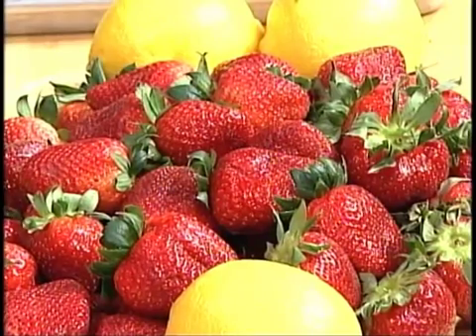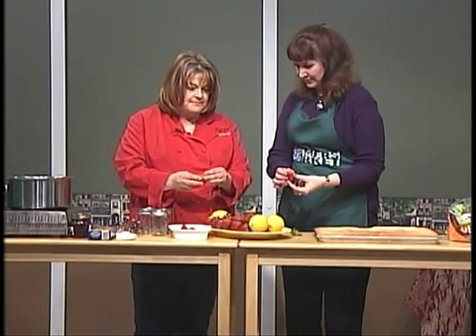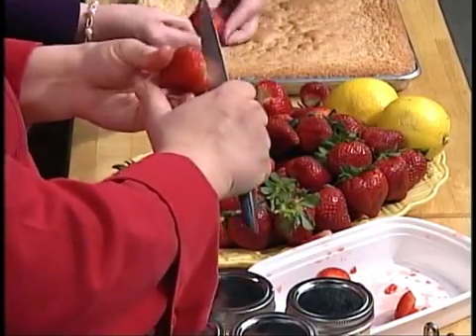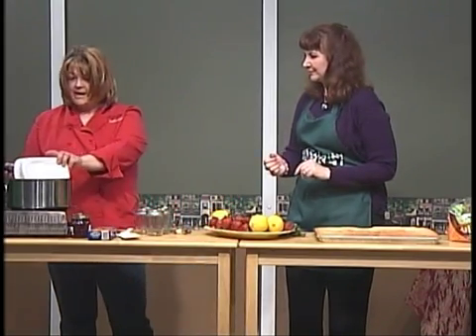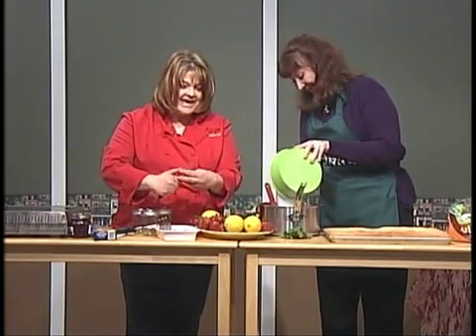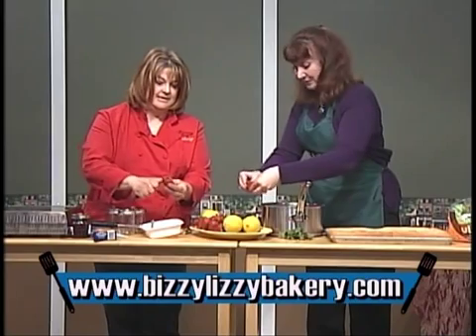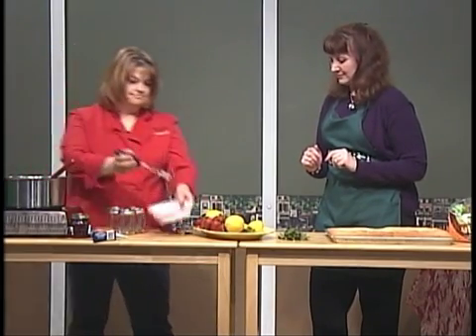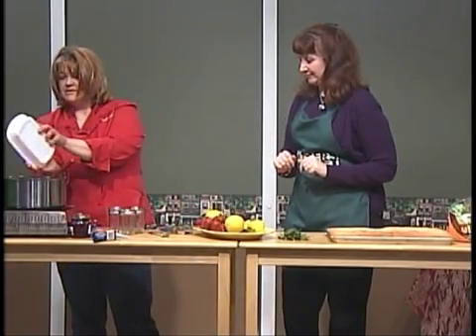Cookin' in the Canton Kitchen - Strawberry Jam - Part 1